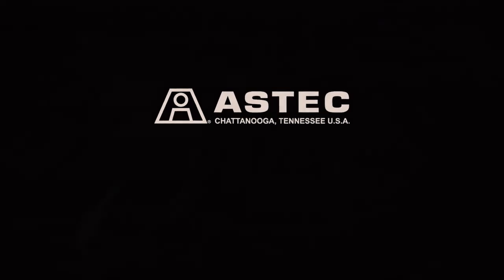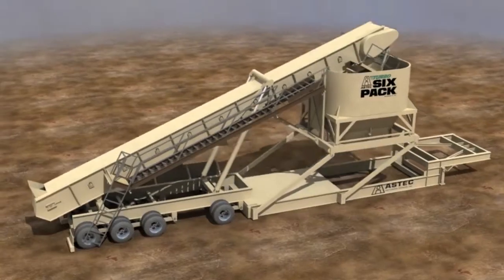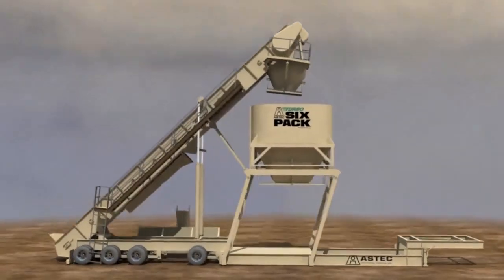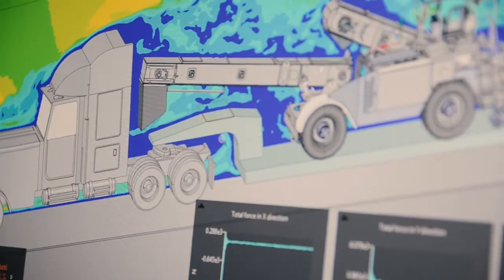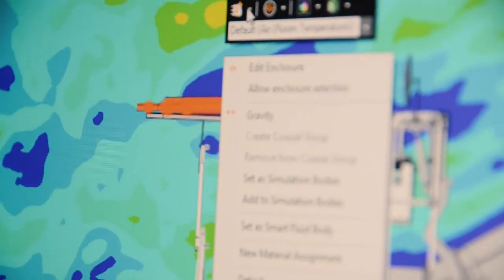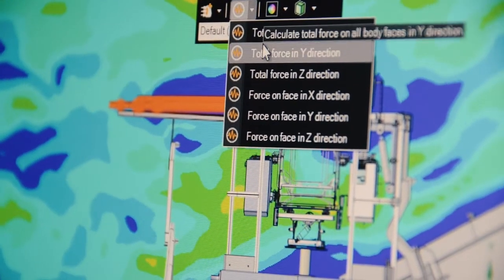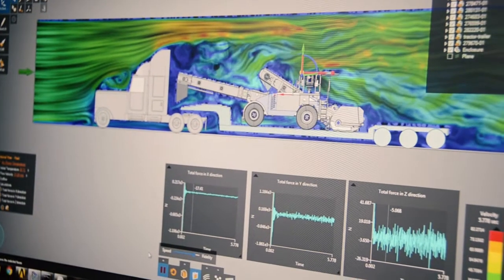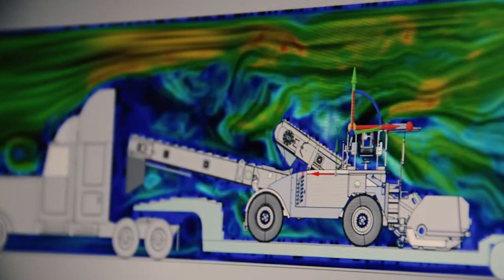Astec Uses ANSYS Discovery Live to Design Asphalt Plants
The performance of an asphalt plant depends upon the interaction of many different processes. Astec has made substantial improvements in its ability to accurately simulate these different processes, generating large quantities of disparate data whose impact on the design issues at hand is often difficult to understand. Astec brings meaning to this data by combining results from different simulation tools and different design alternatives. Animations, graphs and explanatory text are merged into a single composite image using ANSYS EnSight. This gives the decision-maker everything he or she needs to know to improve product performance. In this case study video, you will see how one of their engineers used ANSYS Discovery to test several design iterations and finalize a solution, much faster than they otherwise could have done.